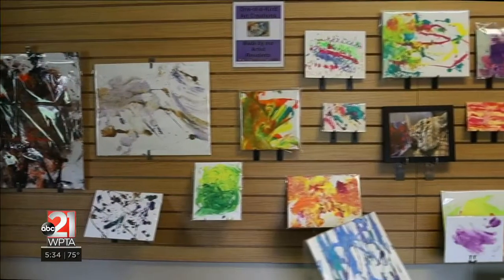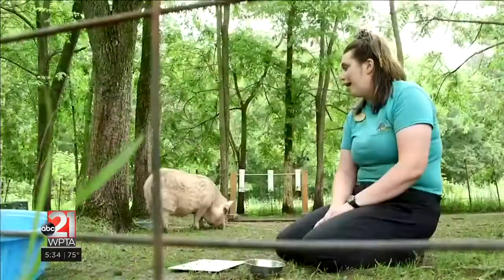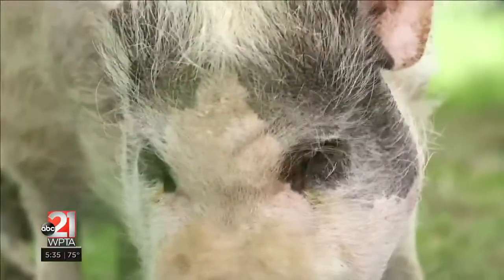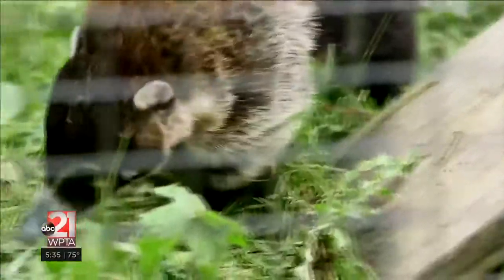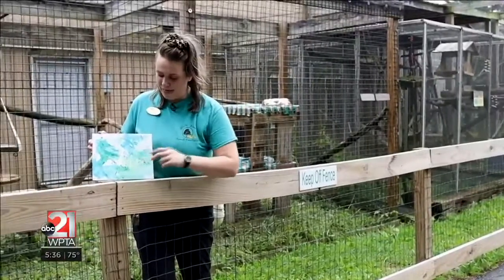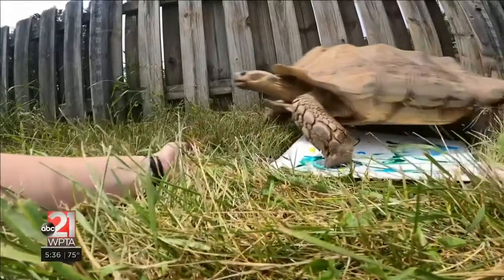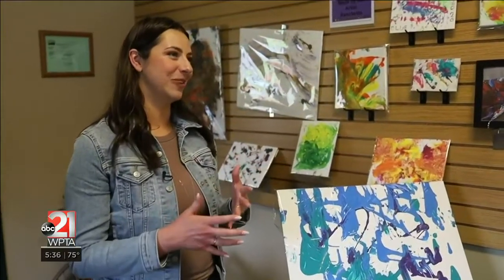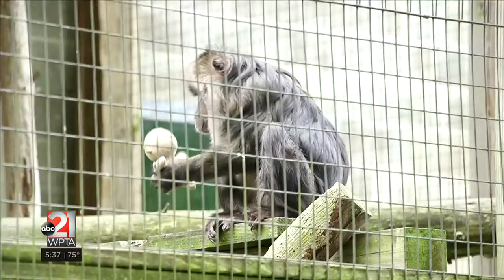Black Pine Animal Sanctuary 'Animal Art'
ALBION, Ind. (WPTA21) - There’s a lot of work when it comes to caring for domestic and exotic animals at Black Pine Animal Sanctuary (BPAS): feeding, medical treatment, and enrichment. Senior Lead Keeper Kelsi Nicholson helps manage it all, making the 60+ species of animals, reptiles and birds feel at home. The refuge began in the late 1980’s, after a couple began taking in animals others could no longer care for, raising them on their small farm. The non-profit carries a high reputation, often offering a permanent residence to animals surrendered, abused, neglected, and seized. Part of the non-profit’s care plan includes stimulating activities, like ‘animal art’.

During ABC21’s visit, Pixie the Vietnamese potbelly pig was the first artist of the afternoon. Nicholson puts globs of non-toxic, animal-safe paint on a blank canvas, and lets Pixie’s snout and hooves do the rest. “She was purchased from a breeder and kept as a housekept,” she told us. “Her previous owners were moving into the Fort Wayne city limits, her owners could no longer have her, because pigs were considered livestock.” Since moving into BPAS, Nicholson tells us Pixie is in much better health, losing a significant amount of weight that categorized her as morbidly obese when she first arrived, two years ago.

Codi the Kudamundi, has lived at BPAS since 2016. Because there is no-contact, even with keepers among exotic animals — Nicholson sets up his painting area before allowing him to visit his outdoor enclosure. She sprayed a scent on the canvas, which drew Codi to begin working immediately. The activity is a welcome distraction for the mammal, who lost his mate Zoey earlier this year.

“He belonged to a couple who had children, and he became quite a handful in their house,” Nicholson explained. It’s another instance of families trying to domesticate wild animals — many of them end similarly, with desired ‘pets’ ended up at a place like Black Pine. “One other unfortunate aspect to keeping them in a house, is they can’t fully display all of those natural behaviors they would be able too,” she added. “When he was painting, he came out, he was able to utilize that sense of smell, and that nose. Digging around just having space and most importantly, companionship.”

We’re told animals may leave behind remnants — often which can make their creation more valuable. “Obviously, it’s totally dealers choice,” Nicholson said. “Often times people pick it up on their favorite animal, their favorite resident… sometimes you’ll find little nose prints, claw marks, paw prints, sometimes you’ll find fur.

“If they decide to mark it — we don’t sell those!” She laughed. With Codi’s piece of abstract art complete, it will be cleaned, packaged, and soon for sale in the BPAS gift shop. His photo will be attached to his work, and the proceeds will go to fund the non-profit. “They also have their own backstory, their own traumas and this really helps you make that personal connection that this is that really cool thing that this really amazing creature made.”

“We always want to make sure people get that personal touch while they’re here,” Nicholson continued, “and so they understand what they’re doing here, and why they should be here.”
Puff, the African spurred tortoise, was the last artist of the day. He too was acquired, but the reptiles are difficult to manage, as they require a lot of space, grow large, and live very long. “He is just shy of 100 pounds at only 22-years-old,” she shared. “So when they first hatch, they can fit right in the palm of your hand, and they never stop growing. So they definitely peak right around now, but they will constantly get a little bit bigger as they age, and they can live upwards of 80 years in captivity.”

Puff walked back and forth along the fence of his enclosure. So too when he would paint, he would stomp his footprint into the green, blue, and yellow paints Nicholson thought best matched his personality. An earthy brown is also added, during Puff’s muddy march.

On different days, other animals will paint. The animal sanctuary is home to lions, tigers, and bears. You’ll also find primates, an alligator, wolves, foxes, an emu, and dozens of other types of birds. They’re all cared for and fed, through the donations of members and supporters. If you’d like to buy some of Black Pine Animal Sanctuary’s ‘Animal Art’, you can visit their gift shop in Albion. They also accepts money, food, and/or supplies (check here to see if it meets requirements).